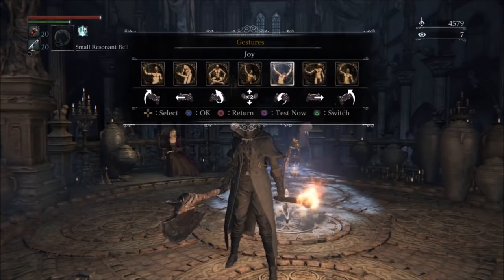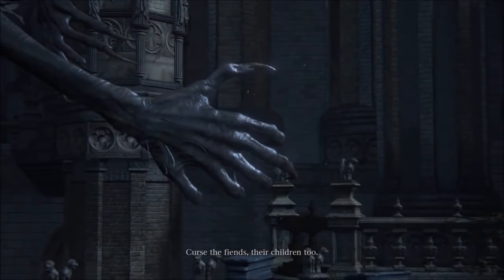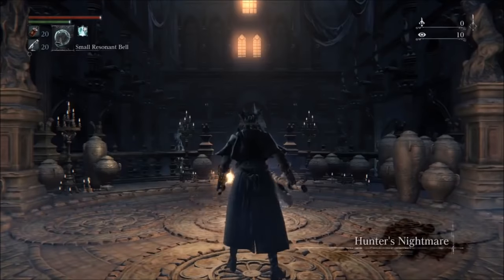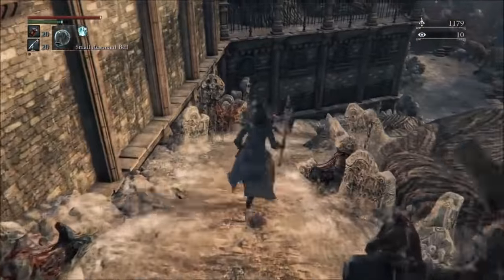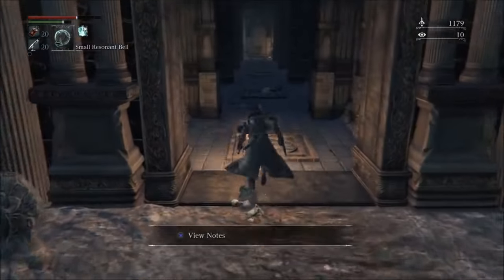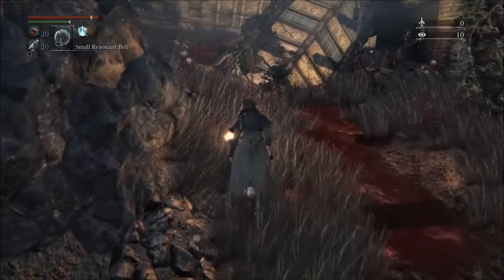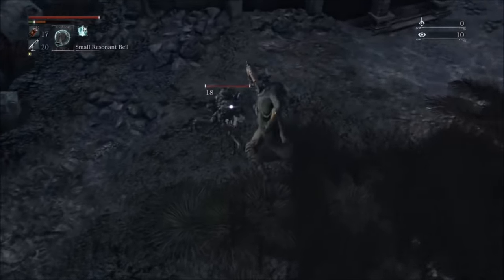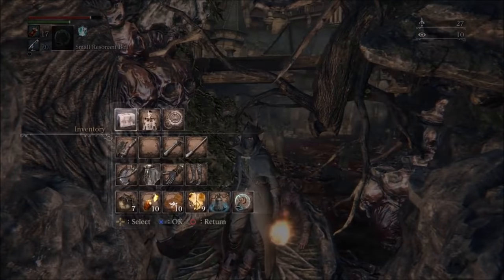How To Get The Whirligig Saw Extremely Early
Hey remember that really awesome unique lawn mower on a stick!? you can get it very early in the game if you didn't realize. HERE'S HOW.